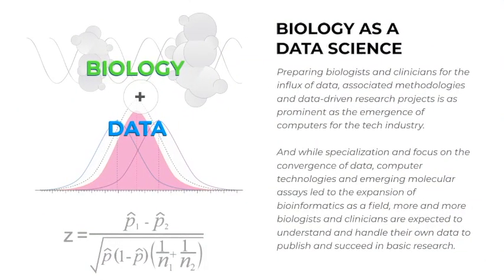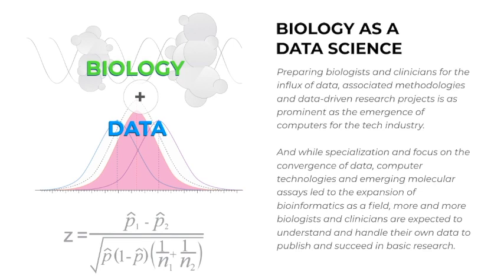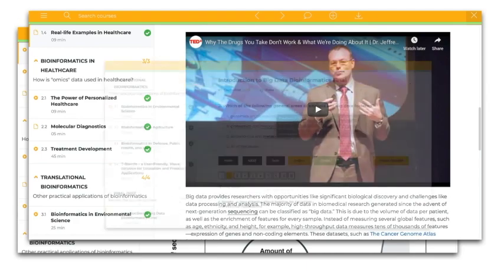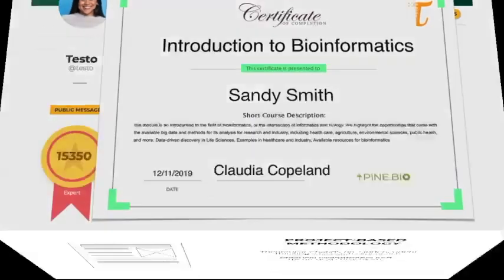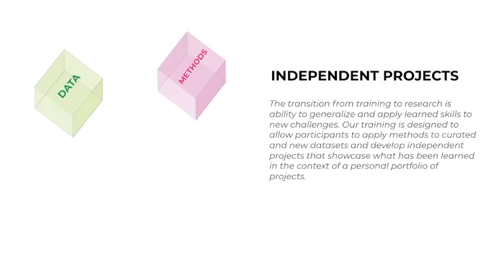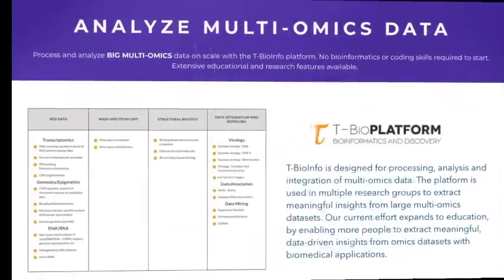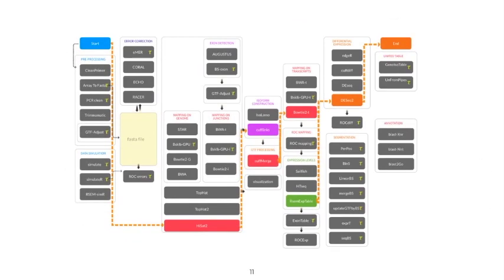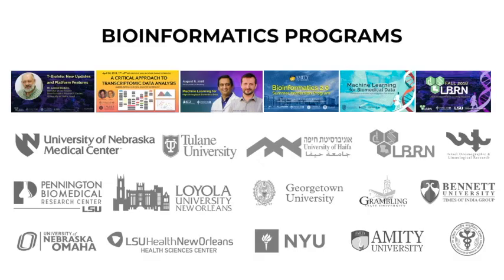Introduction to Bioinformatics - an introductory course to the field of bioinformatics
This is an introductory course that covers the topics of big data bioinformatics and its uses in basic research, healthcare, and the biotech and pharmaceutical industries. In many ways, advances in this discipline have helped make major discoveries in the recent years leading to new opportunities. That is why many biologists are starting to see data skills as essential to their studies and research.

The topics are organized into 3 major segments:

Introduction to Big Data Bioinformatics
Bioinformatics in Healthcare
Translational Bioinformatics